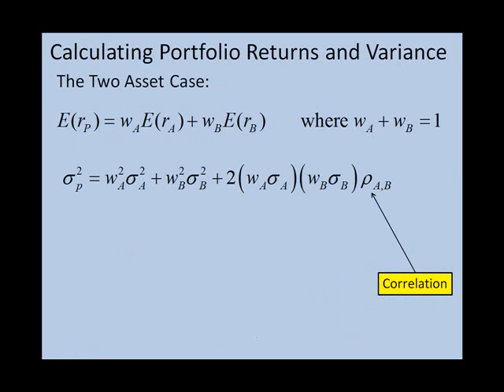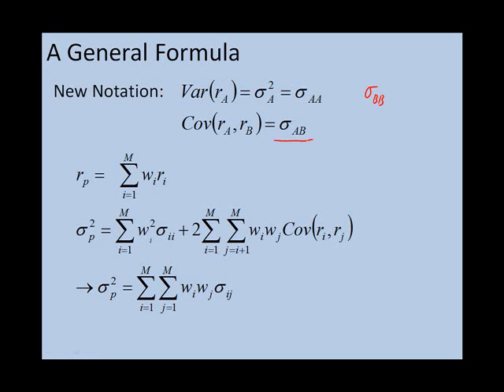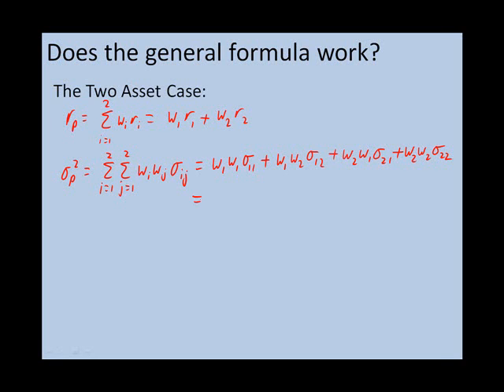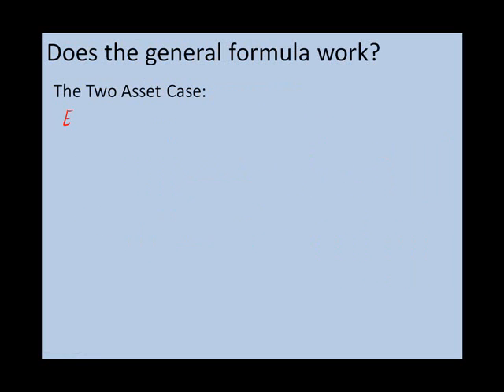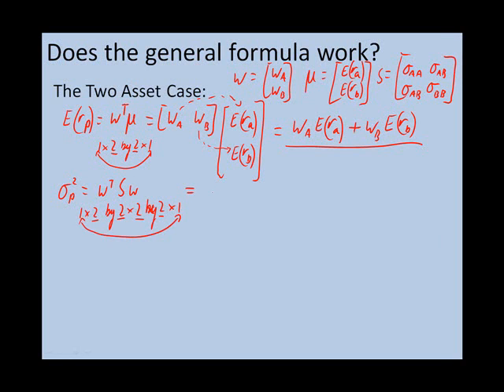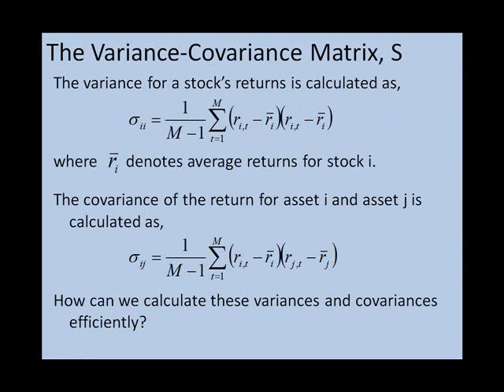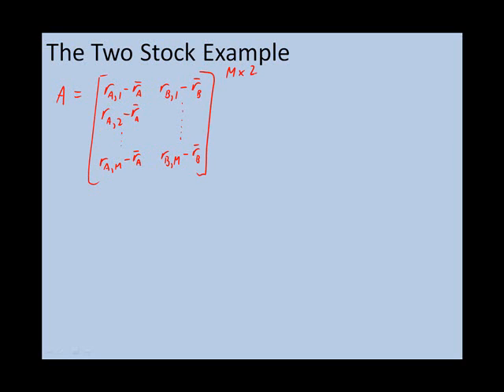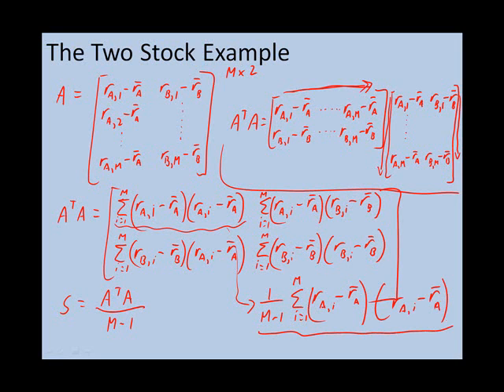PT L13 Portfolios and Matrices Portfolios Returns and Risk